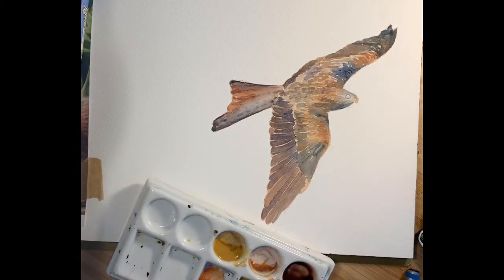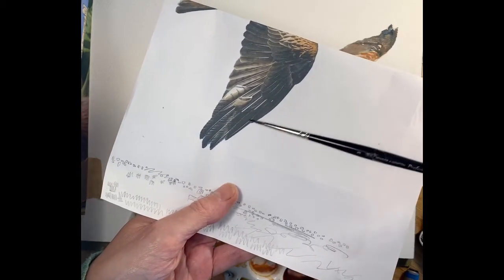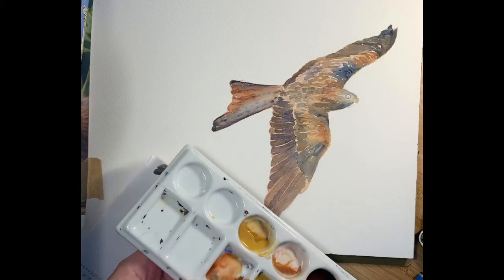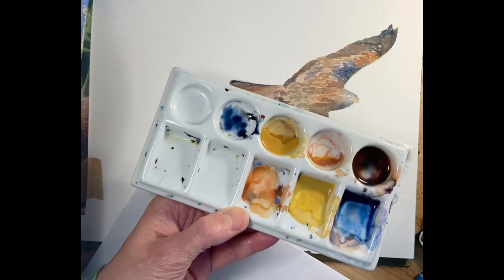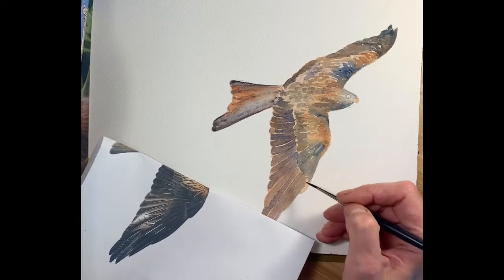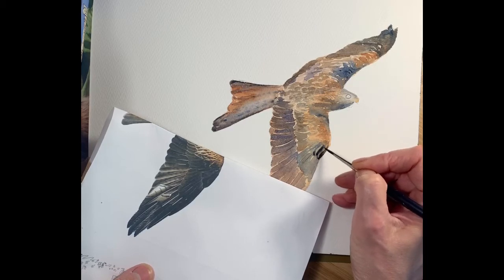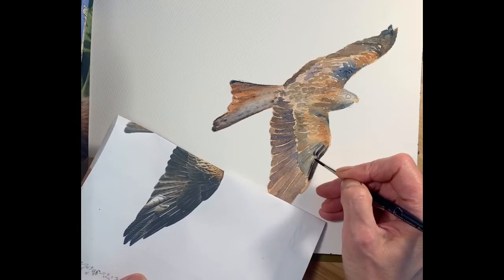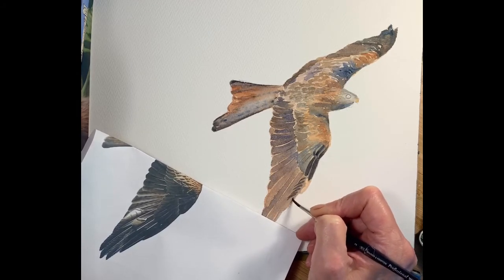Red kite watercolour feathers